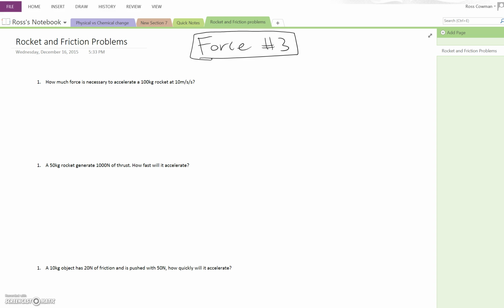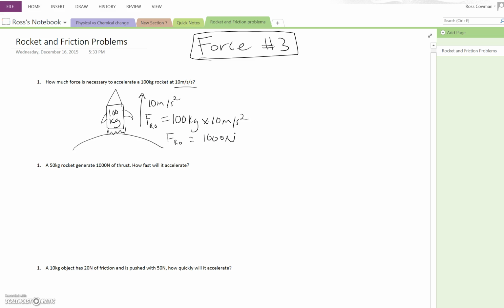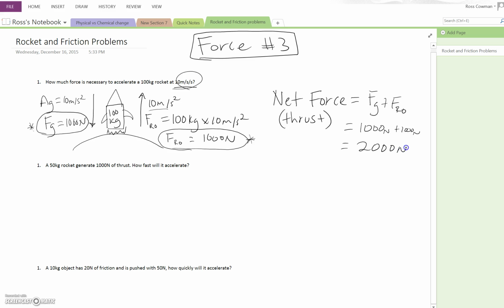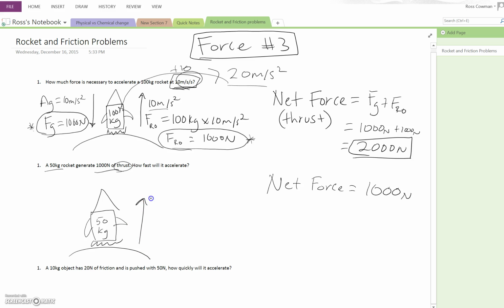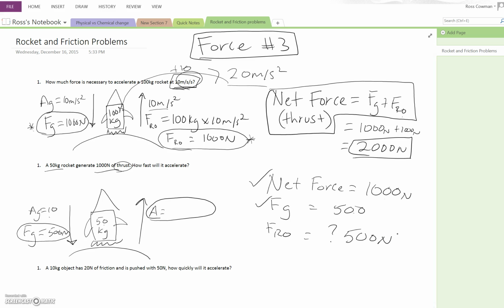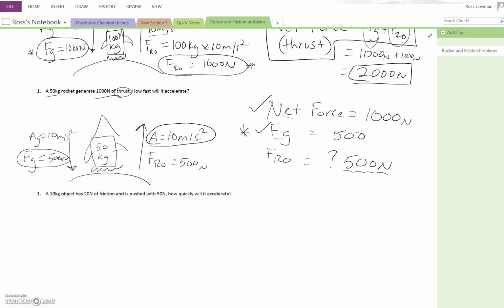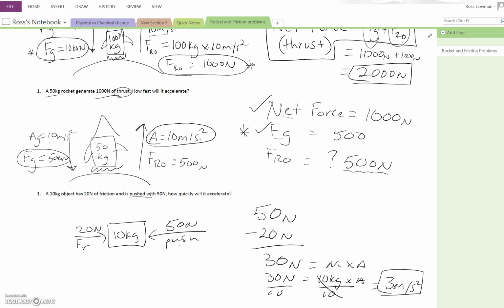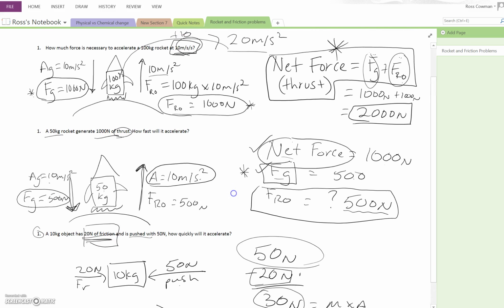Rocket & Friction Problems